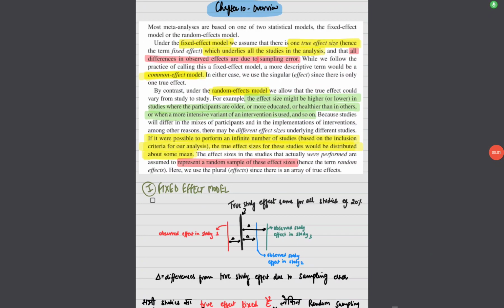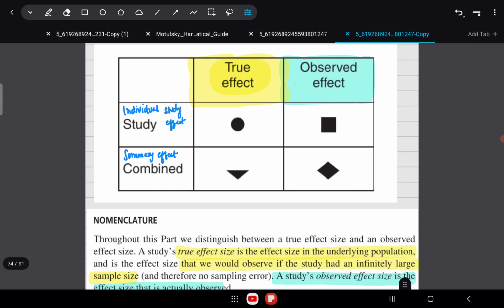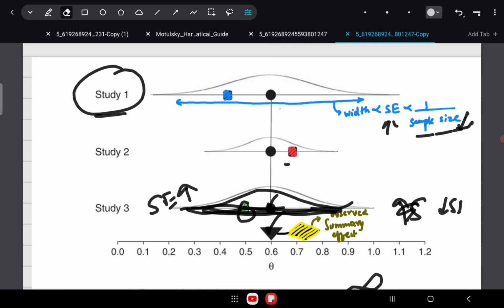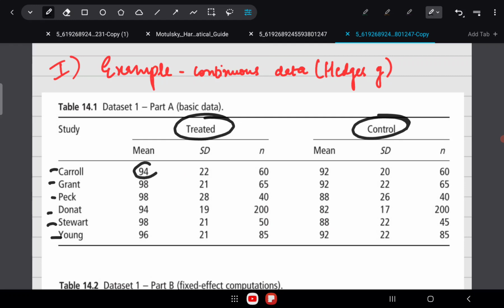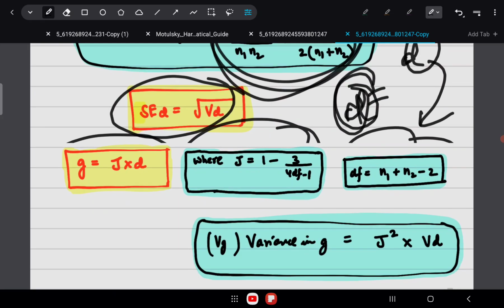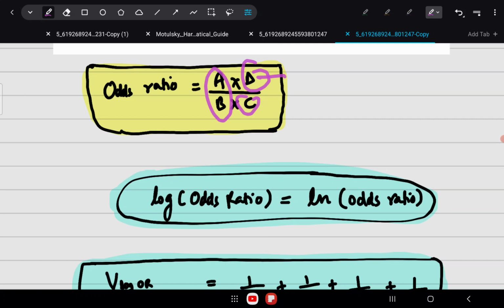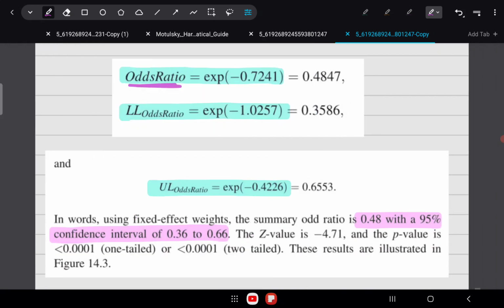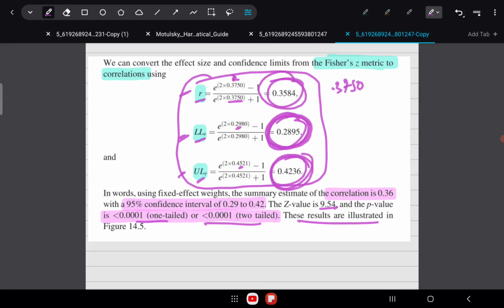Fixed effect modelling Meta-analysis - Worked Examples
This video discusses steps in computing summary effect under fixed effect model of Meta-analysis. Examples include studies reporting outcomes as  continuous variables (mean, SD) , binary outcomes and correlation coefficient.